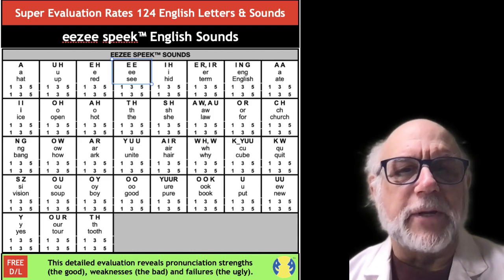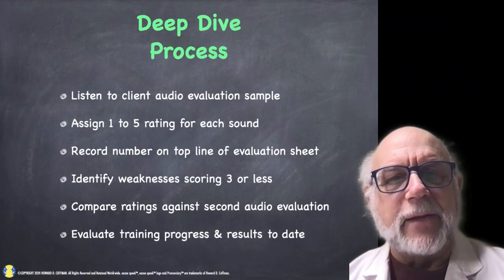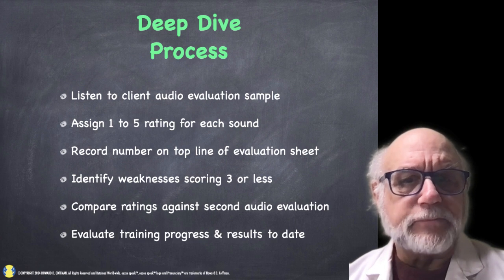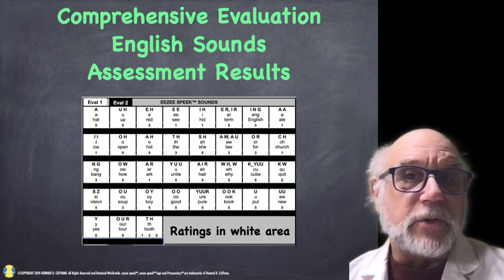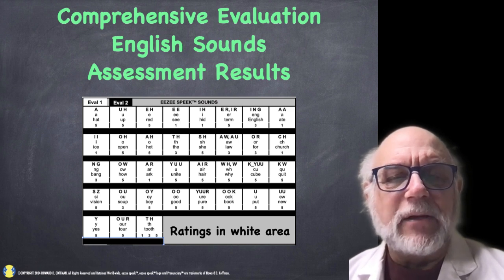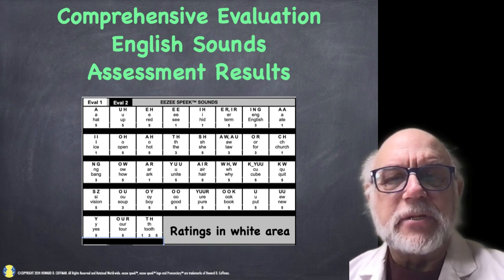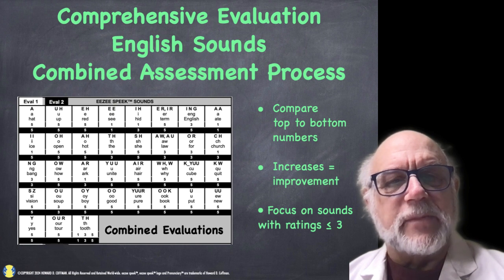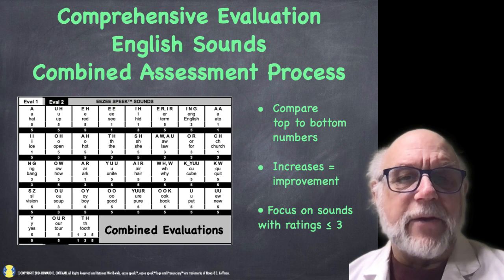DEEP DIVE: eezee speek™ Comprehensive Evaluation: Sounds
A comprehensive evaluation is strongly recommended as it will help you measure and quantify your English speaking skills. Used correctly the evaluation can serve as a training guide for you to use as you improve your English pronunciation.

This evaluation is something you can do, ideally with an English speaking friend.

The eezee speek™ Comprehensive Evaluation "tests" 124 letters, sounds and blended sound combinations.

This video provides an overview of the evaluation process and is the fourth in a series of six videos on the Comprehensive Evaluation.

Following this video are videos on the Initial Consonant Blends and Final Consonant Blends.

The videos share a common outline:

(1) listen to a client audio
(2) evaluate each sound on a one to five scale
(3) record it on a worksheet
(4) compare to a second off-camera evaluation
(5) identify scores of 3 or less for future practice

Each sound is identified and a specific practice word is repeated by the client. At this point, the evaluator listens to the response and establishes a rating of one to five FOR THE SPECIFIC SOUND being tested, not the entire word.

The learning strategy is to identify weaknesses and work to improve them. Test results are evaluated and the low scoring sounds become the focus of English practice.

Improvement occurs by practicing words that contain the low scoring sounds.Repeat this test every few weeks. You'll be surprised how quickly you can improve your English speaking skills.

In almost all cases, speaking slowly, clearly and completely using adequate air for each sound will help to fix many lingering pronunciation issues.

⏰ Time Codes ⏰

00:00 Welcome
00:28 Comprehensive Evaluation Page 2
00:46 Deep Dive Process
02:06 Sounds Assessment 1
03:02 Client Audio Demonstration
05:43 Sounds Assessment Eval 1
07:27 Combined Assessment Evals 1 & 2
08:27 Compared Assessments Evals 1 & 2
10:47 Comments
12:11 Conclusion

⭐Tags for English Pronunciation ⭐

🆓 Free Downloads 🆓

⭐eezee speek™ Publications For Sale ⭐

💊 eezee speek™ Pronunciary™ of the Top 200 Drug Names 💊

⭐ About Howard, the creator of eezee speek™ ⭐

People often ask if I have formal training in linguistics. No I don’t. I just have a practical viewpoint and a creative mind along with some decent computer and publishing skills and a desire to help people learn.My lack of formal linguistic training is probably the main reason I was able to create eezee speek™. You see, I found the key to pronunciation in the letters and sounds themselves not in some artificial external interpretation of an overly complex linguistic language. Say that three times fast!Learning language is difficult enough; why make it more difficult. eezee speek™ was developed to address the obvious need for a pronunciation methodology that was simple and easy to use. As it turns out, it is also quite intuitive. Thanks for visiting!!